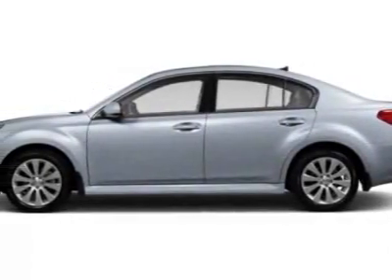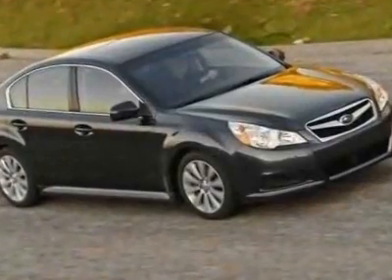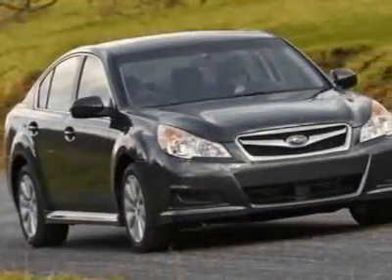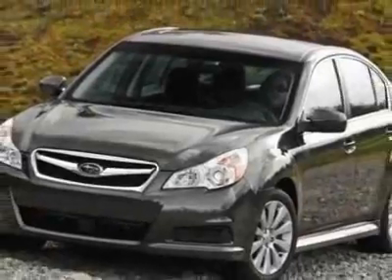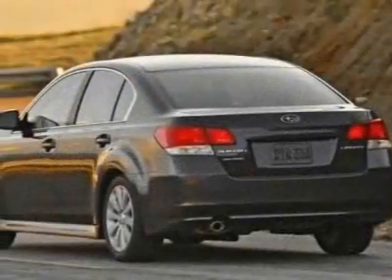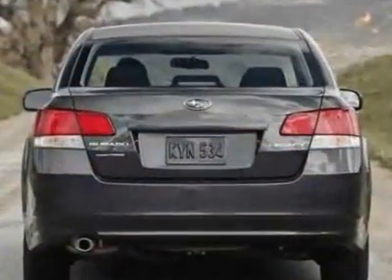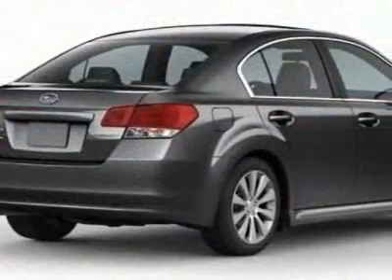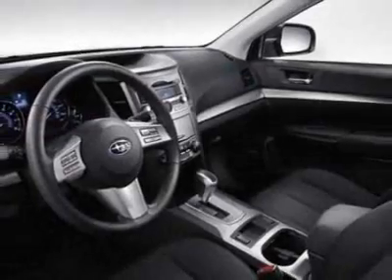2011 Subaru Legacy 2.5i Automatic Premium All-Weather Package Sedan - Franklin, TN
Darrell Waltrip Pre-Owned, Franklin, TN - Subaru Legacy 2.5I Premium